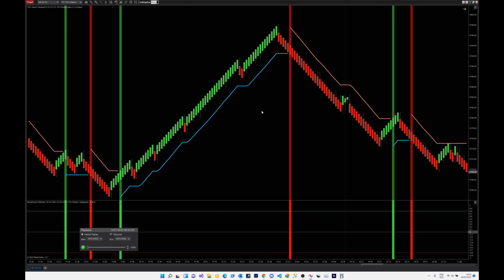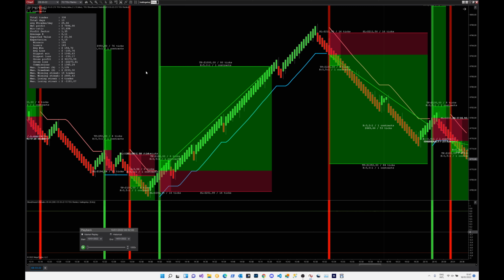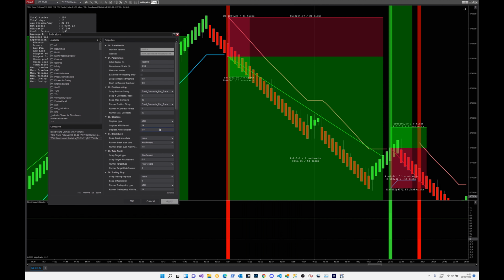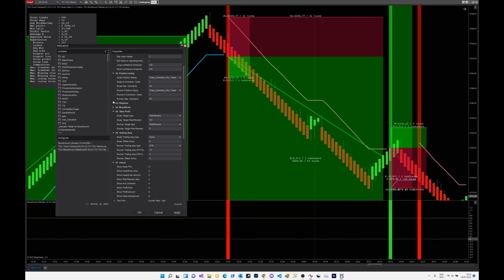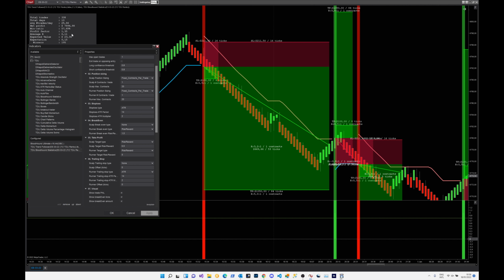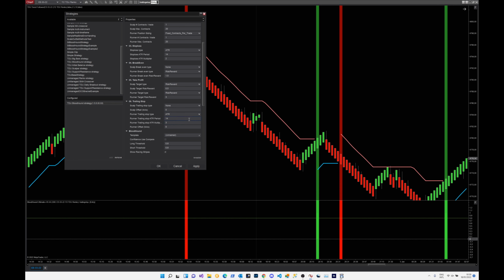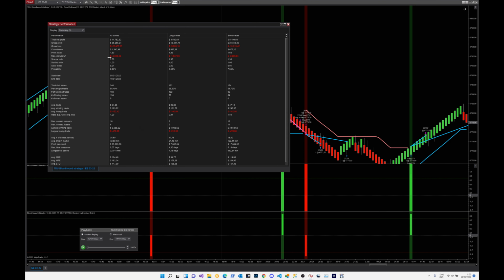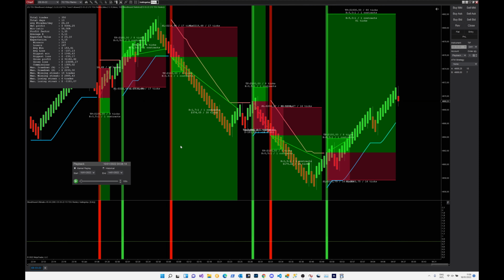BloodHound Statistics & Auto-trader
In this video, I'll look at our BloodHound trade statistics indicator and how you can use it with Bloodhound to speed up your trading strategy development.
The BloodHound trade statistics will give you real-time trading statistics while you are designing your bloodhound signals. This enables you to get real-time feedback if the changes you are making in bloodhound are actually improving your strategy or making it worse. All without having to leave bloodhound.

Indicators used in this video:
1) BLOODHOUND TRADE STATISTICS INDICATOR

2) BLOODHOUND AUTO Trader
not released yet

Risk Disclosure Example: Futures and forex trading contains substantial risk and is not for every investor. An investor could potentially lose all or more than the initial investment. Risk capital is money that can be lost without jeopardizing ones’ financial security or lifestyle. Only risk capital should be used for trading and only those with sufficient risk capital should consider trading. Past performance is not necessarily indicative of future results